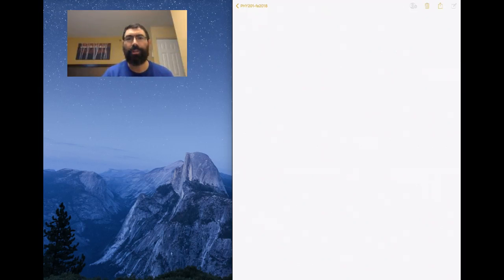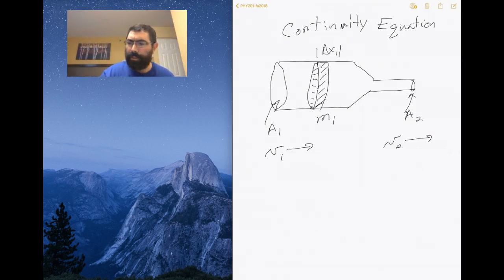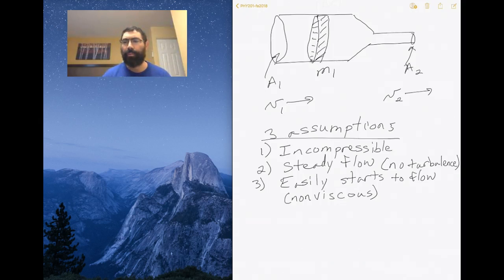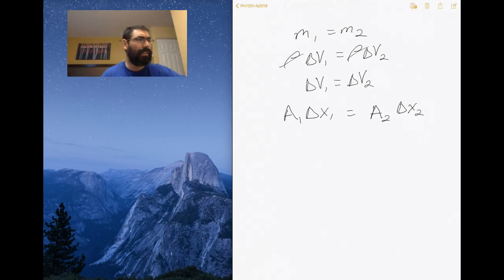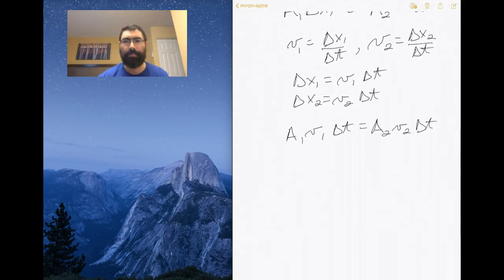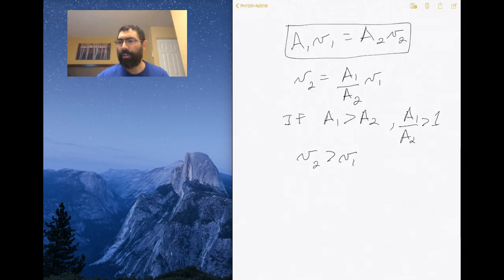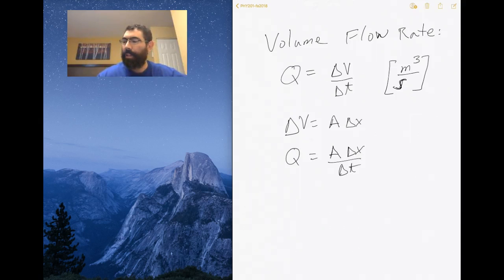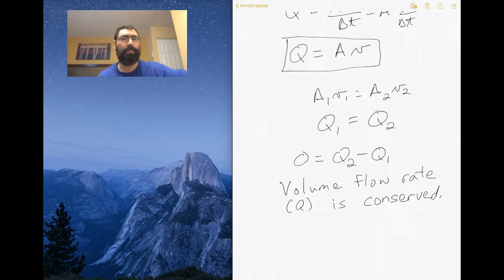PHY201-Knight-Ch13-5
PHY201, Lecture on Chapter 13, Section 5 from Knight's College Physics